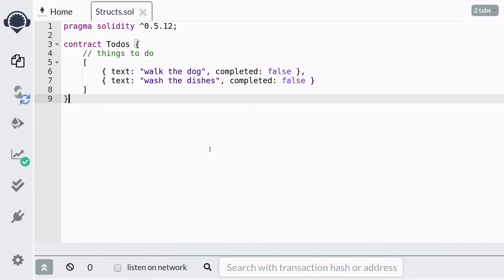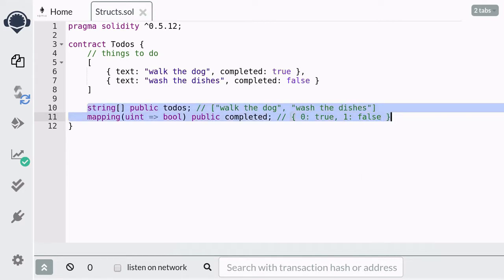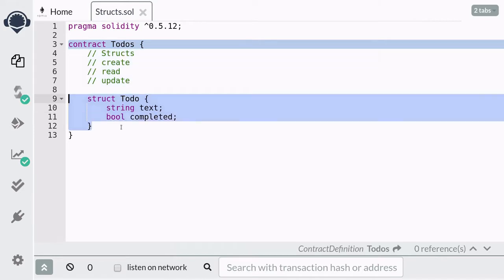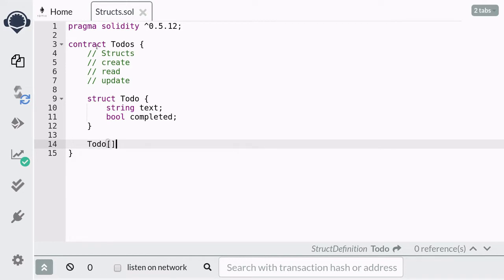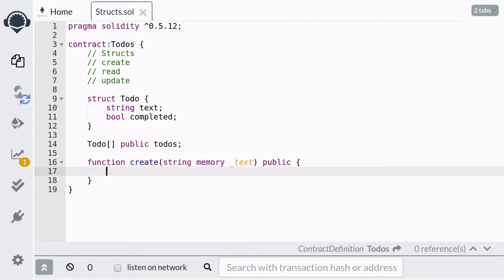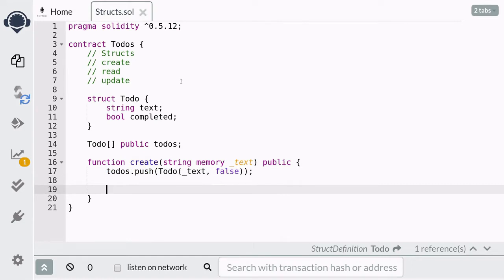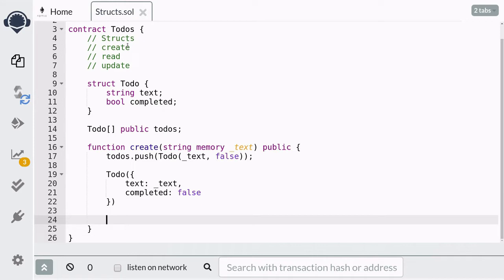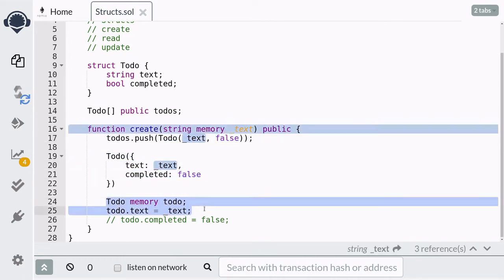Learn Solidity (0.5) - Structs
Learn how to organize data by defining your own data type with structs.